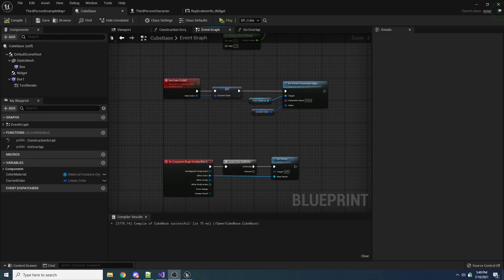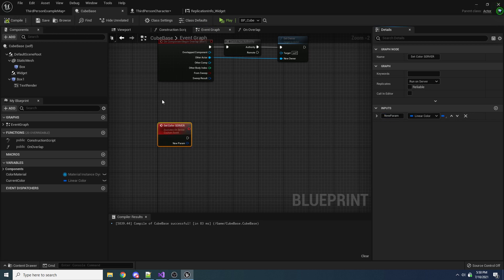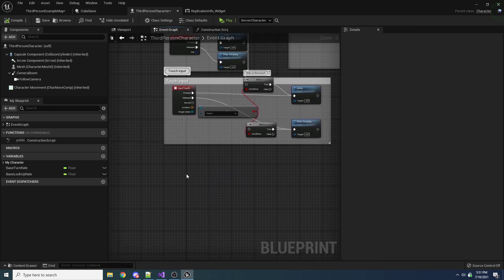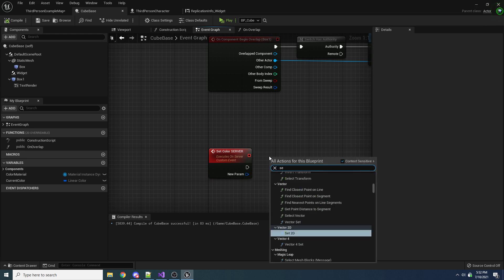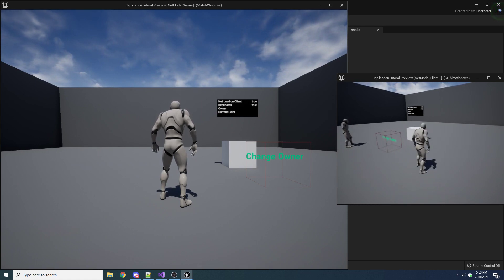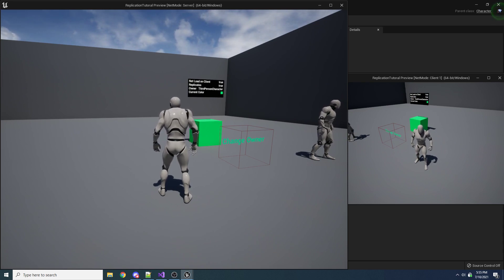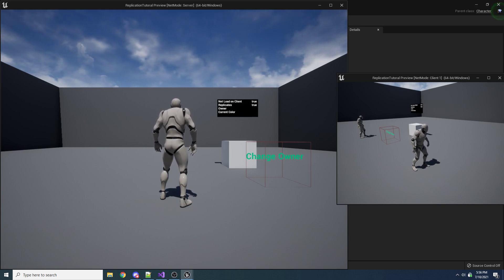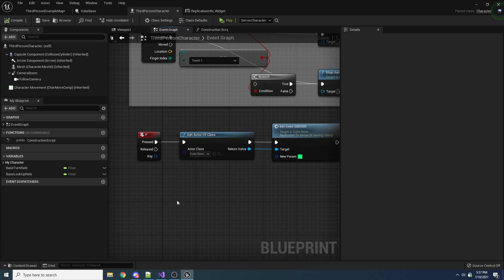Unreal Engine - Replication Basics (3/3)